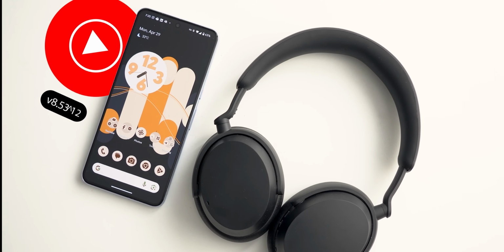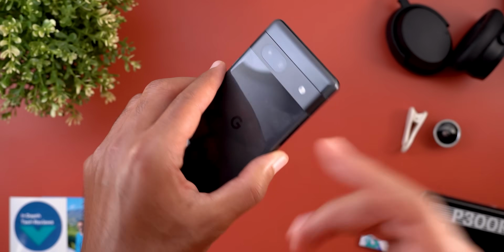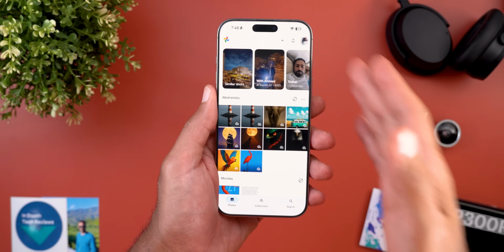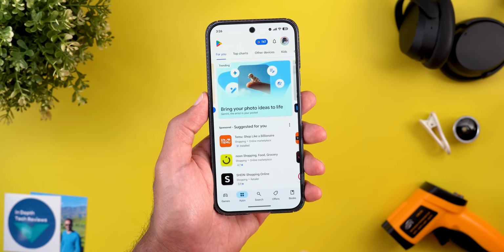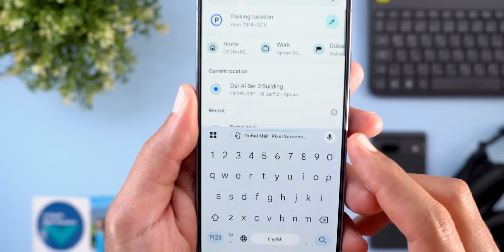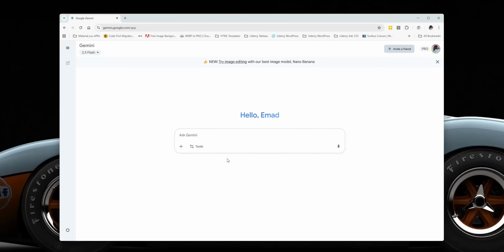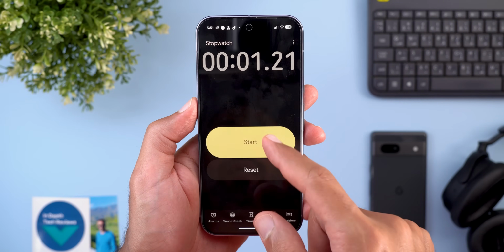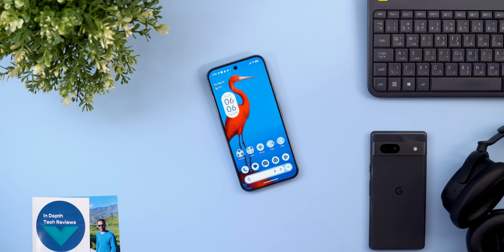Google Apps Updates Ep.117 – Gemini Nano Banana, YT Music Redesign & 50+ More Features!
Welcome to Google Apps Updates Episode 117! In this episode, I cover the latest changes across Google’s ecosystem, including exciting Gemini Nano Banana improvements, brand-new Google Photos features, updates to the Material 3 Expressive design, and many other enhancements in Google apps.

📱 What’s inside Google Apps Updates Ep.117:

- Gemini Nano Banana photo editing.
- New features and tools in Google Photos.
- Latest Material 3 Expressive design changes.
- Improvements across multiple 17 Google apps.
- Hidden Pixel 10 Features.

Whether you use Gemini, Google Photos, or other Google apps, this update brings lots of new features, design improvements, and AI-powered tools worth checking out.

**Chapters**
0:00 - Intro
0:21 - YT Music
4:22 - Photos
11:45 - Google App
14:25 - Chrome
15:02 - Play Store
16:01 - Search
17:34 - Messages
20:08 - Gboard
21:27 - Gemini
26:12 - Screenshots
27:49 - Clock
31:18 - Pixel 10 Features
33:03 - One-change Apps
35:58 - Outro